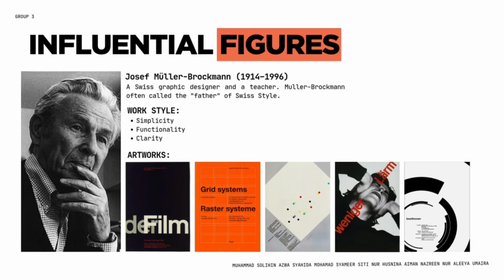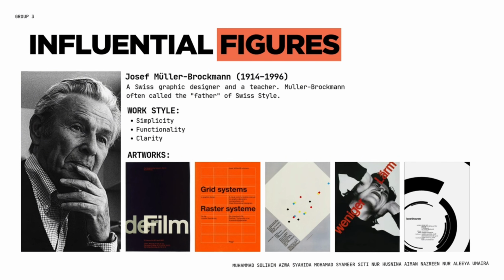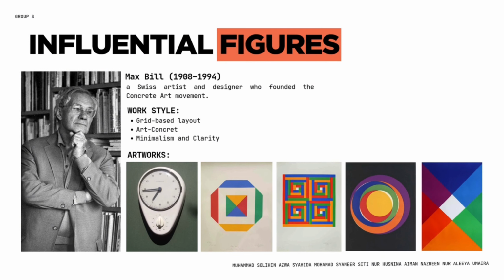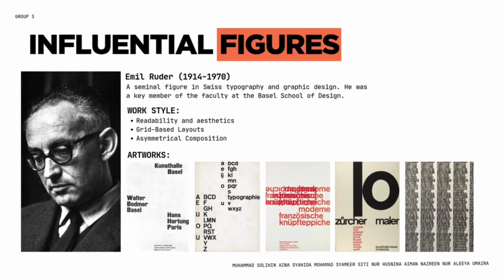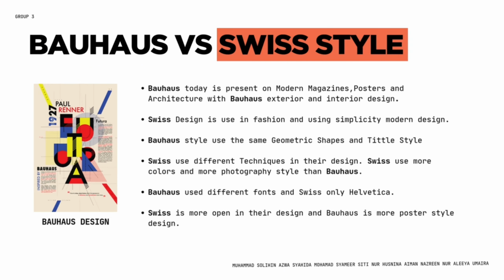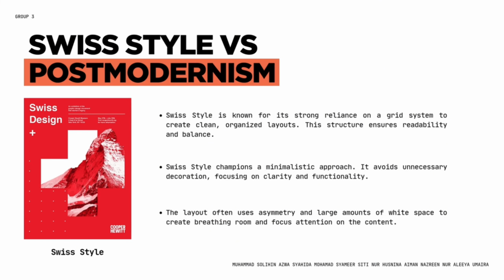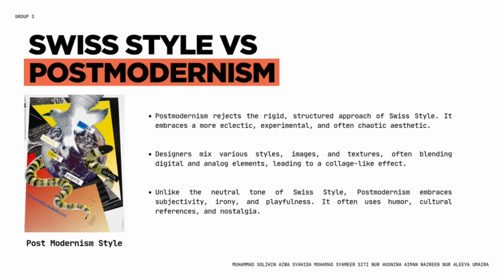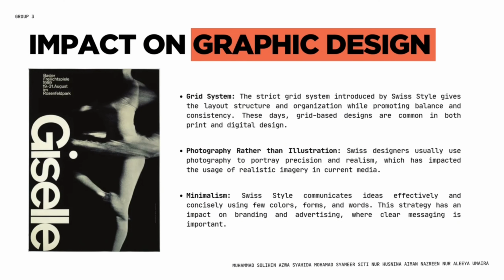Swiss style Presentation Group 3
Gdc406
Dr Shahrel